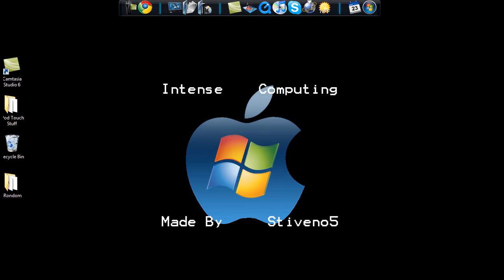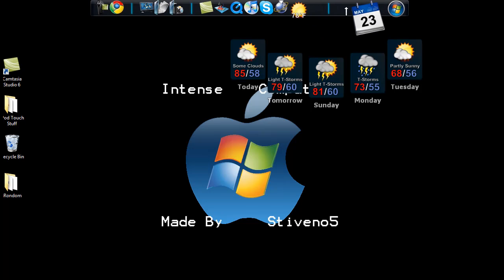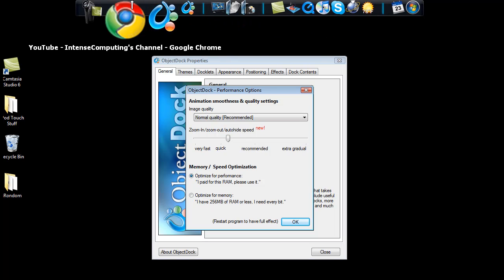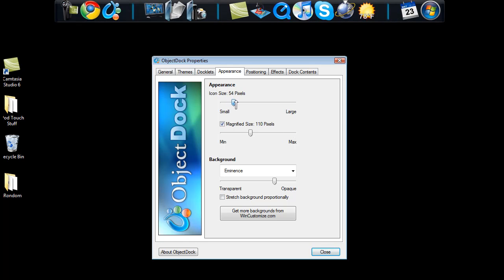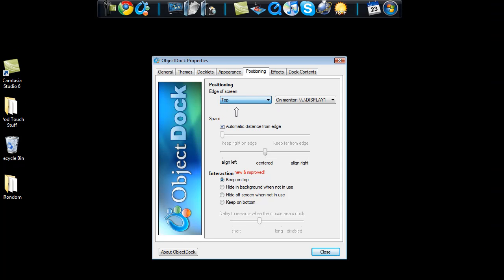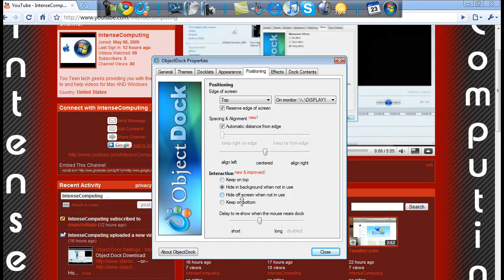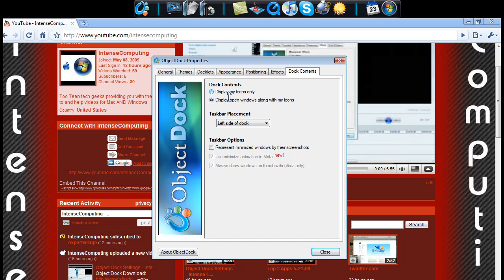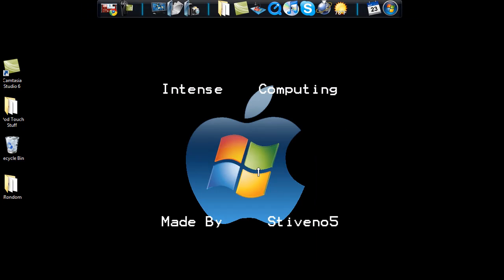Object Dock Settings - Intense Computing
In this video I will show you how to change the setting for an application called Object Dock!